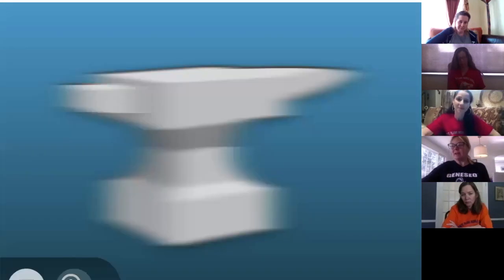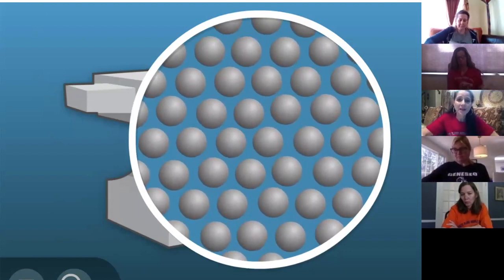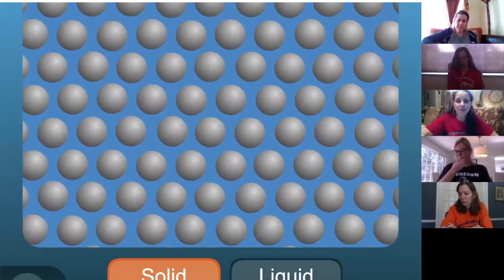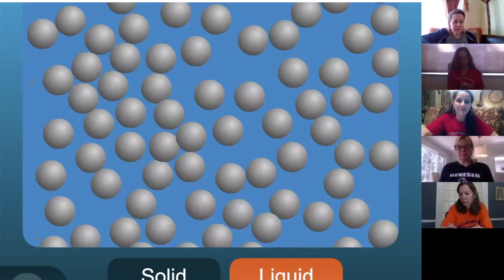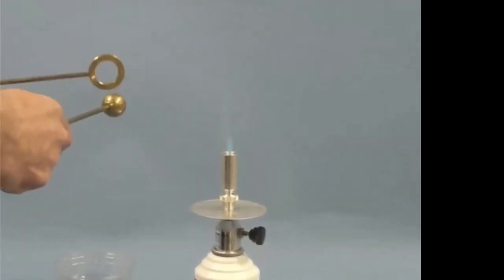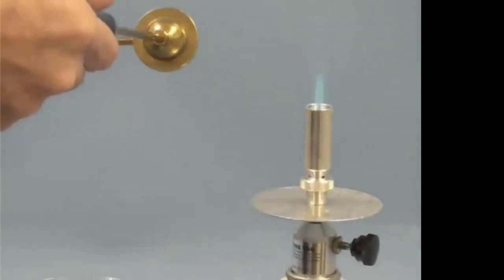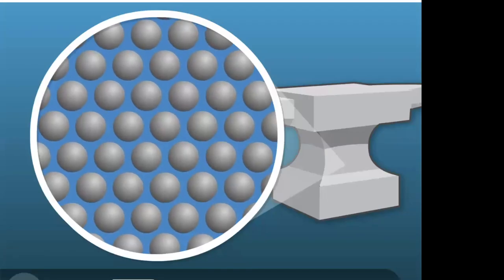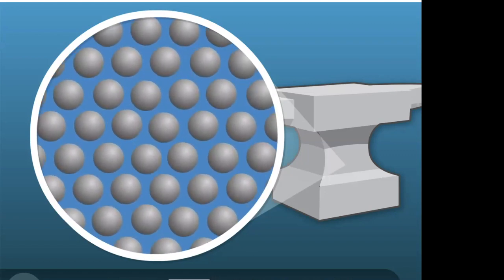Molecules in a Solid